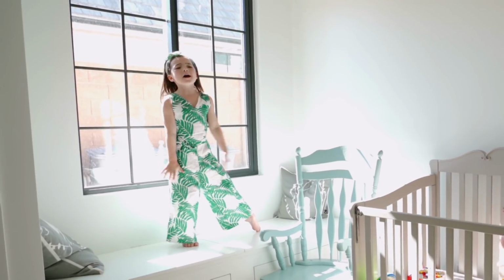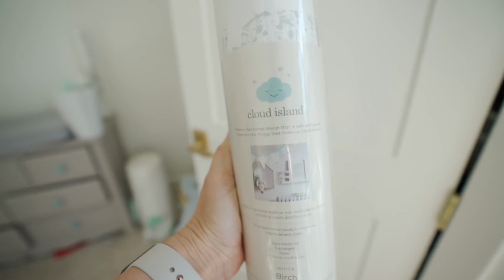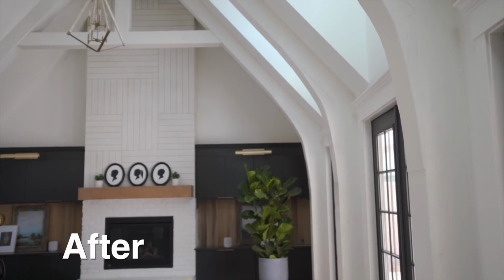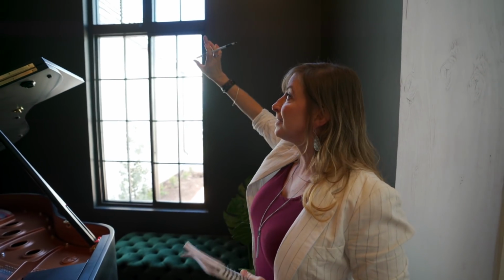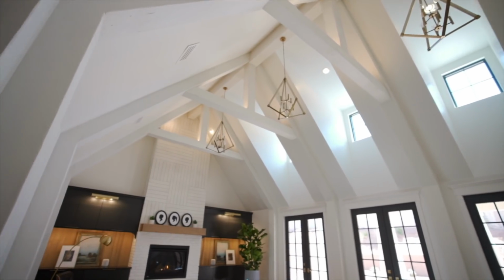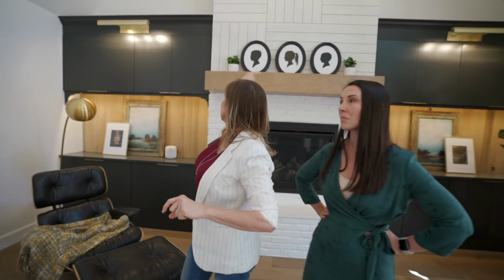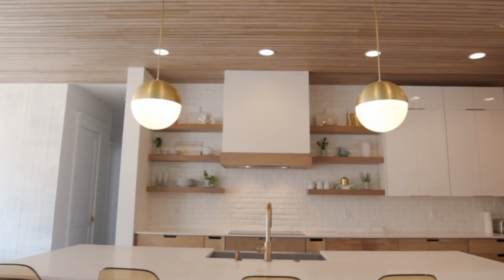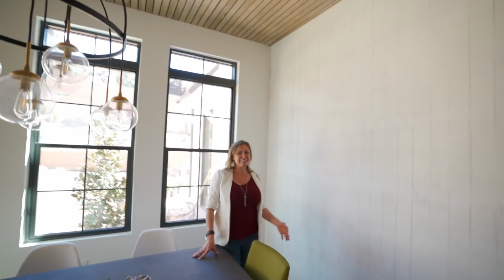Decorating FAIL - Designer Critiques Our New Home Decor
Things don’t always work out the way you planned, but that’s OK! In today’s blog, we share a decorating fail and a visit from our friend Traci, a designer who we brought into critique our design choices in our new home.

We’re the Scotts— Shaye (filmmaker dad), Amanda (English professor mom), Emmeline (6), Hudson (4), and Desmond (11 months).